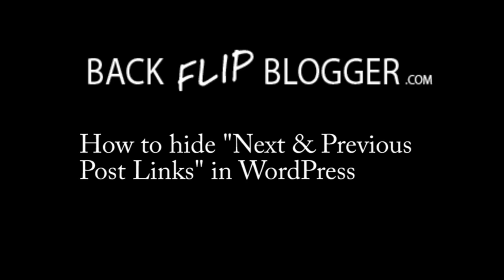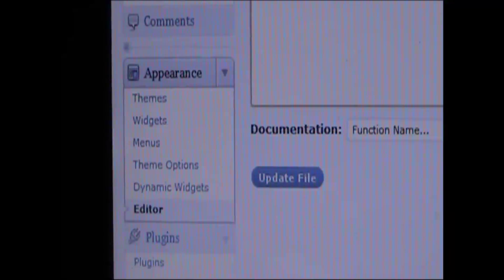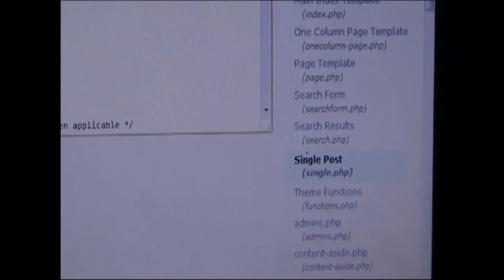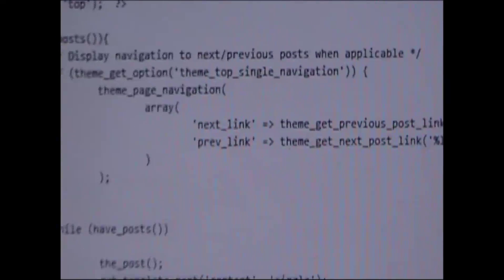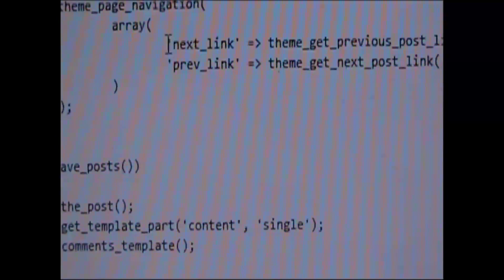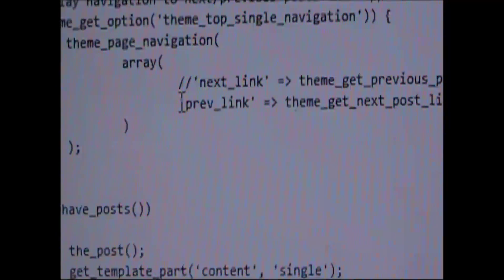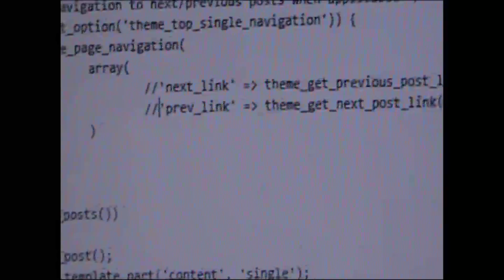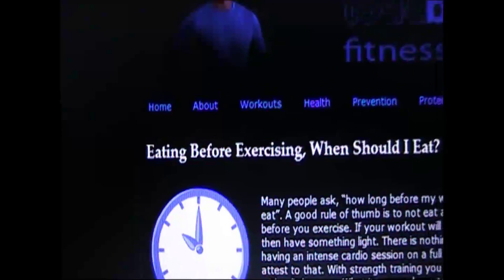WordPress Hide Next & Previous Post Links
WordPress how to remove the Next and Previous Post Links. Hide the navigation box above the post at top of the page. Very simple and easy.